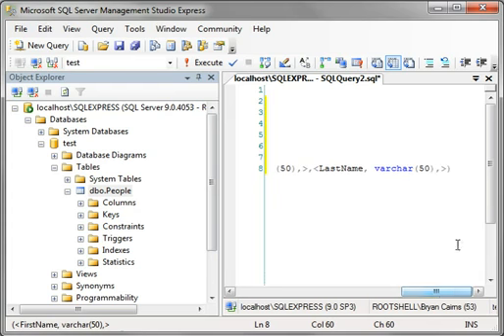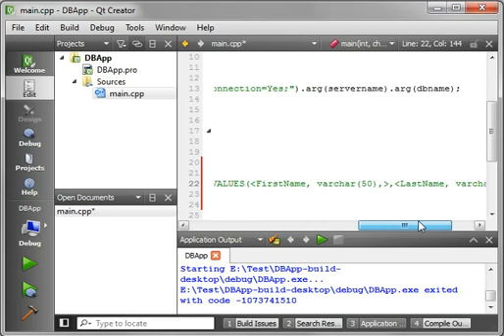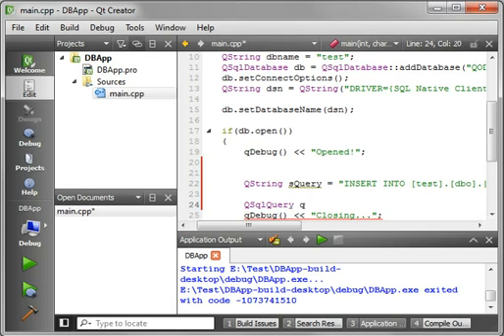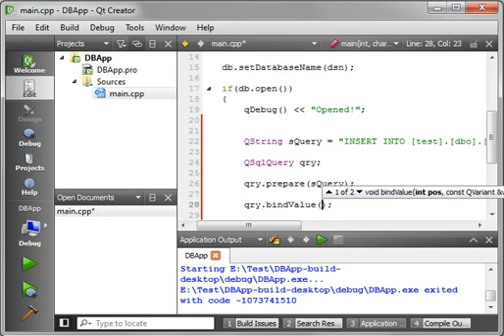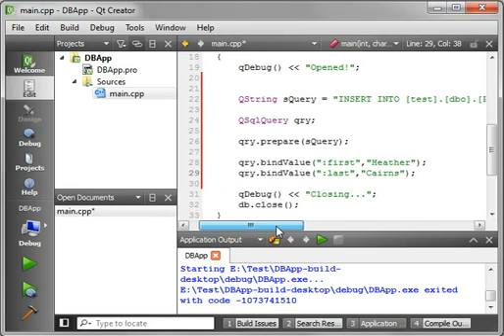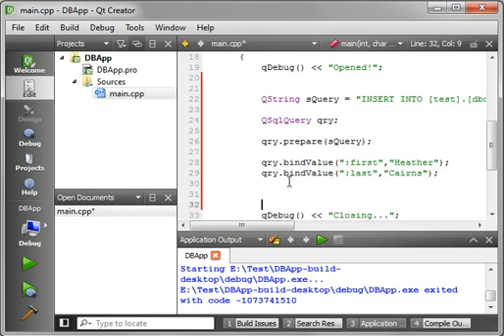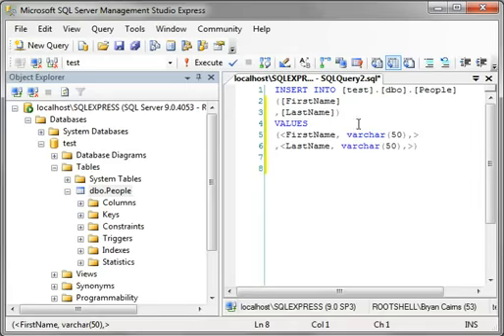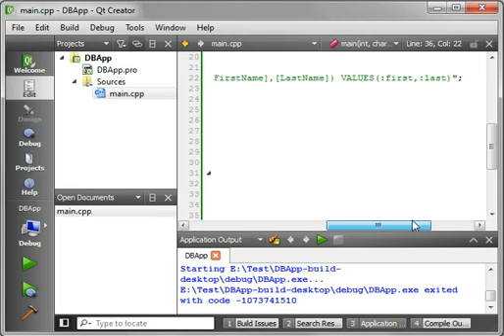C++ Qt 53 QSQLQuery prepare and bindValue